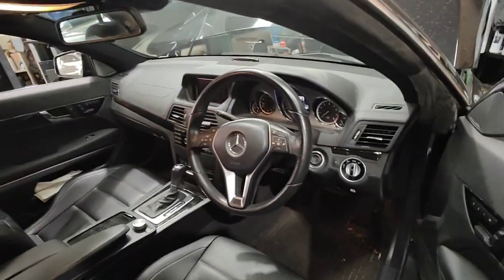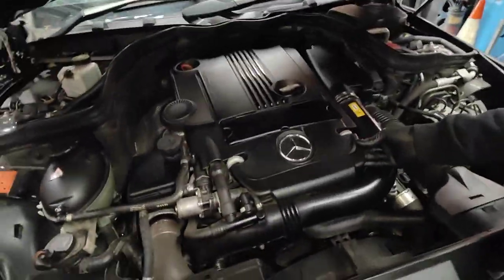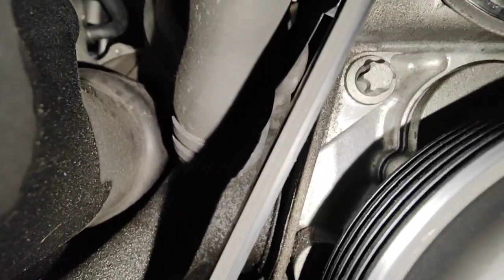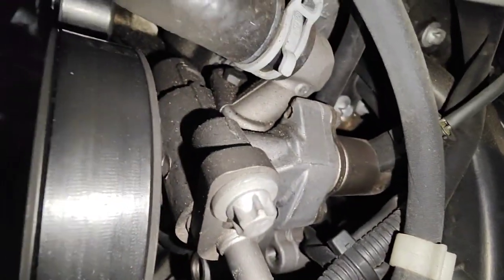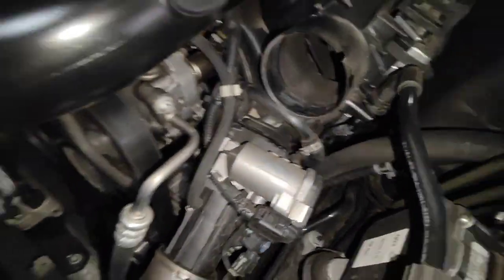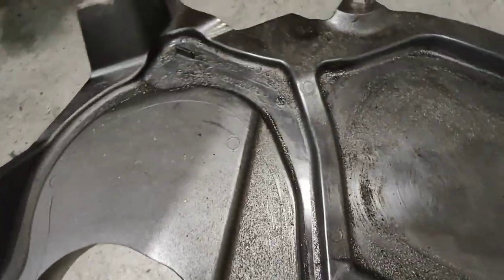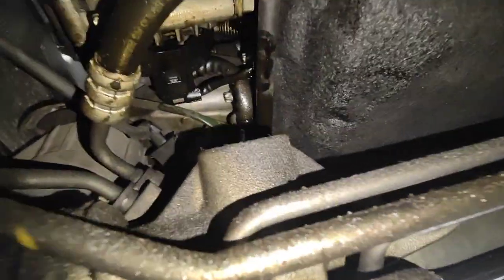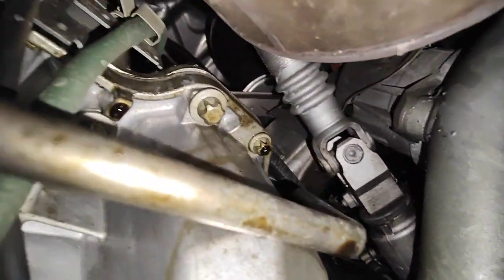Mercedes Benz E250 J.L (W207) - Service check